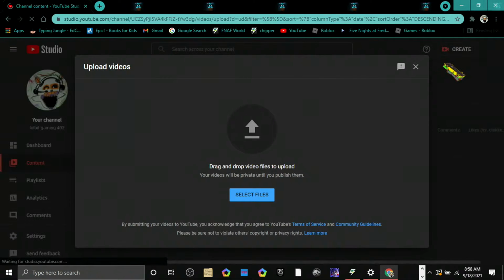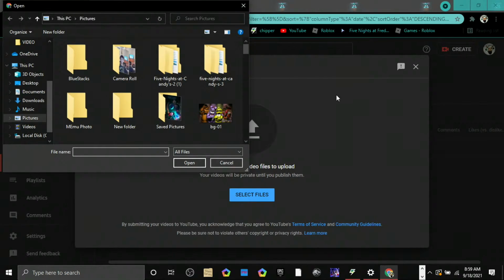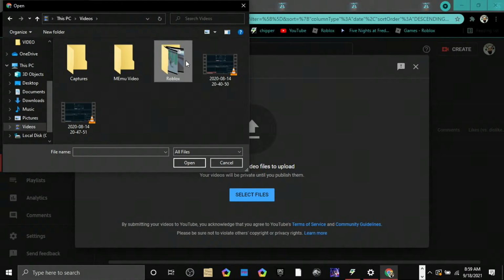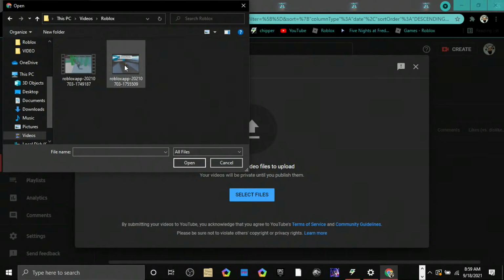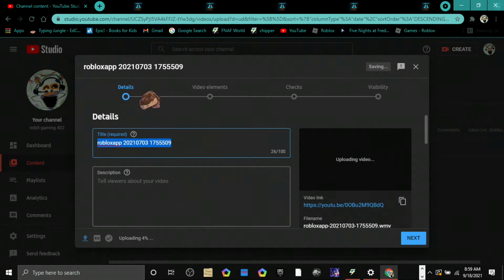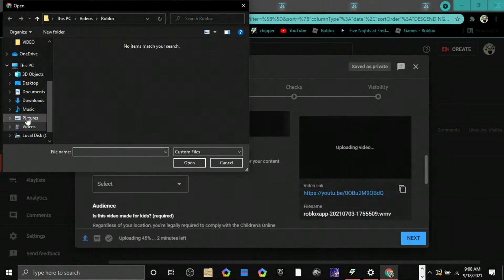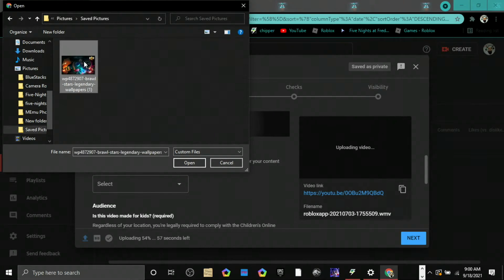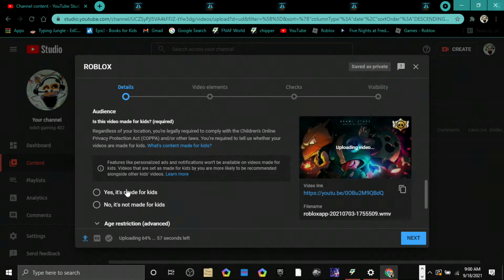How To upload a YouTube video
this will tell you how to make a YouTube video